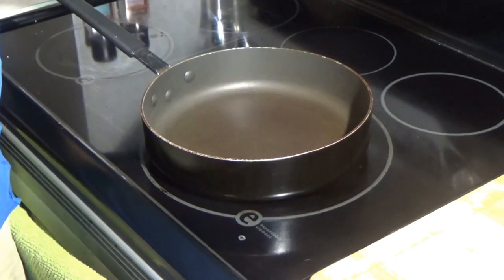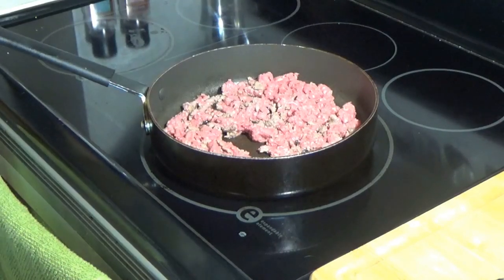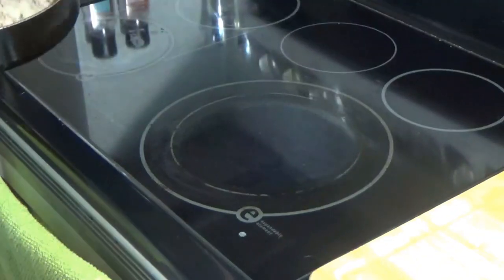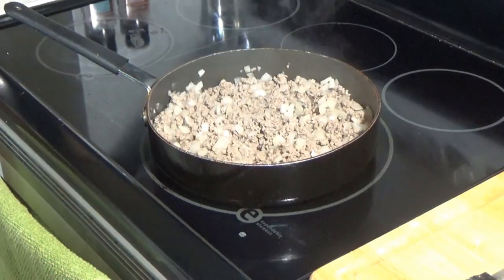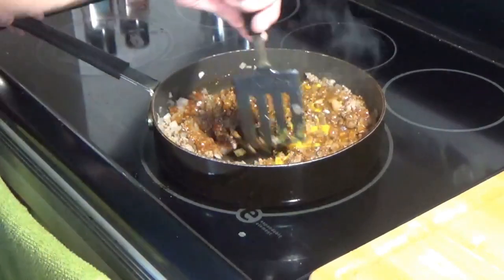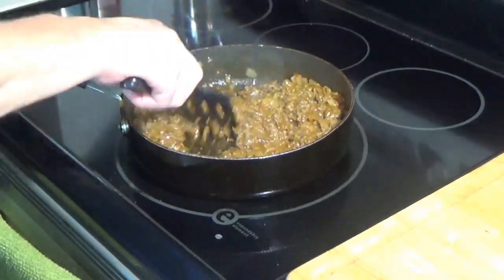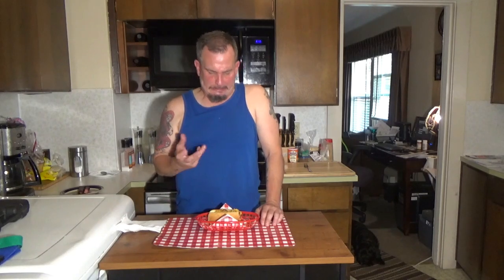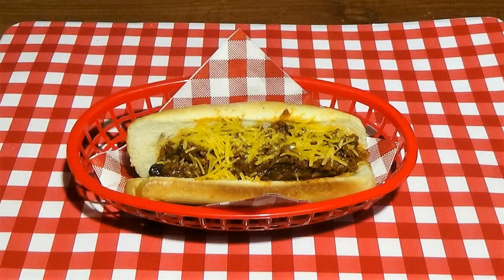Coney Island Chili Sauce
Coney Island Sauce

1 lb ground beef
1 yellow onion, chopped
3/4 cup Ketchup
2 Tbsp sugar
1 Tbsp white vinegar
1 Tbsp prepared mustard
1 Tbsp chili powder
1/2 tsp Worcestershire Sauce
1/2 tsp celery salt
1/2 tsp Ground Black Pepper

Brown ground beef in a large skillet with the onions. Drain well. Add remaining ingredients and stir to mix well. Simmer for a couple hours before serving on hot dogs.